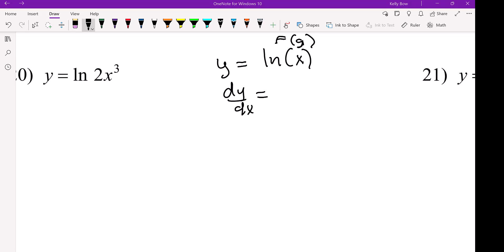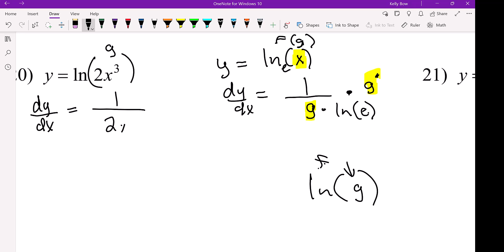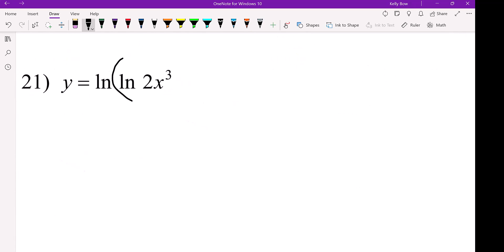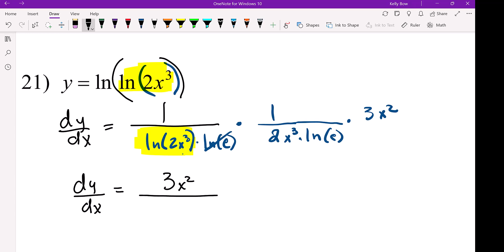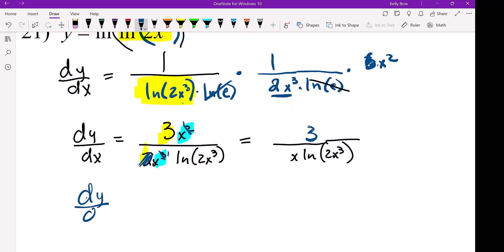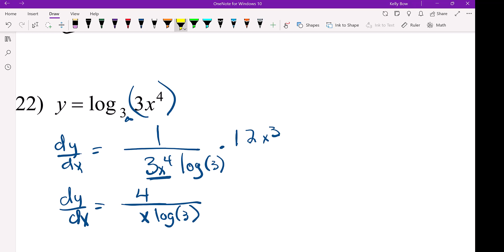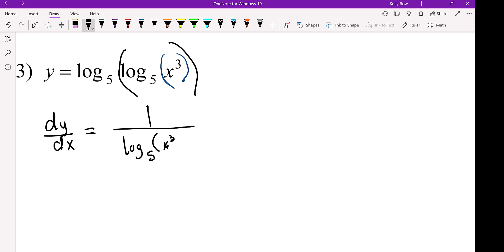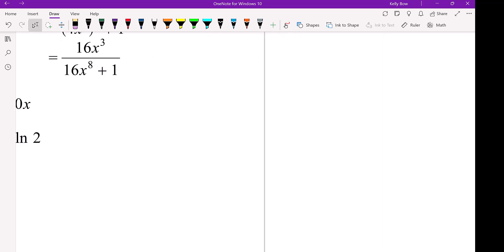Wk-7 Derivatives of Log(x) or Ln(x) Functions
This video shows how to find the derivatives of both log(x) and ln(x) functions.